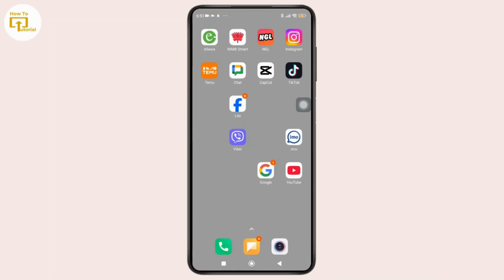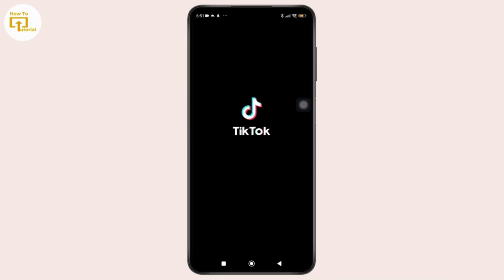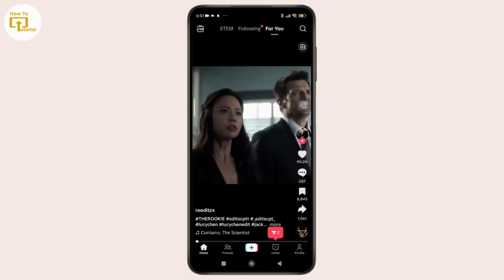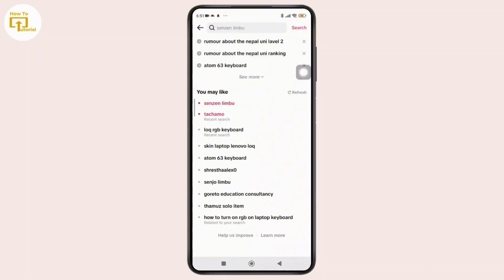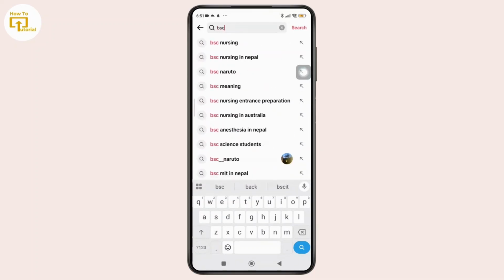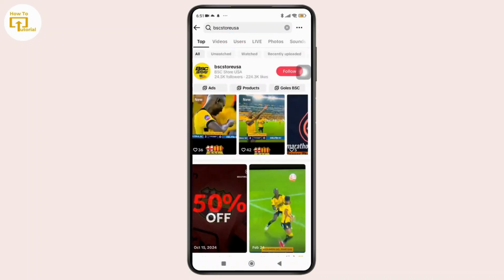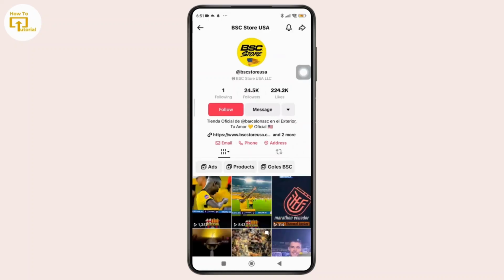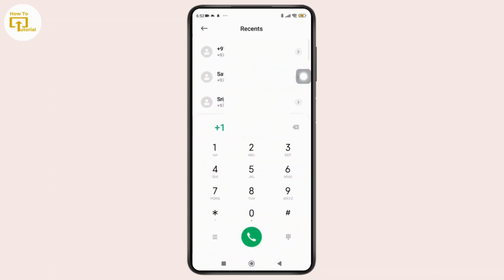How to Find Someones Phone Number From Their TikTok Account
How to Find Someones Phone Number From Their TikTok Account @LoginHelps
In this video, we'll show you how to find someone's phone number from their TikTok account.

Chapters:
00:00:00 - Introduction
Learn how to find someone's phone number from their TikTok account.

00:00:10 - Open TikTok App
Launch the TikTok app on your device to begin the search process.

00:00:20 - Search for User
Tap the search icon and type the username of the person you’re looking for.

00:00:35 - Check the Profile Bio

00:00:50 - Tap on the Contact Button
If the "Contact" button is visible, tap it to view the phone number in the phone app.

00:01:00 - Check Linked Accounts

00:01:10 - Conclusion